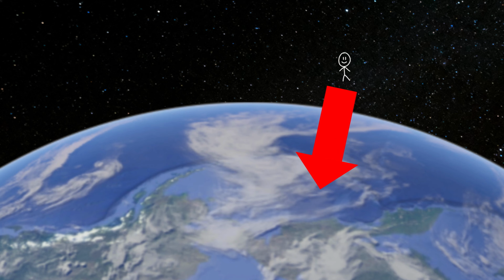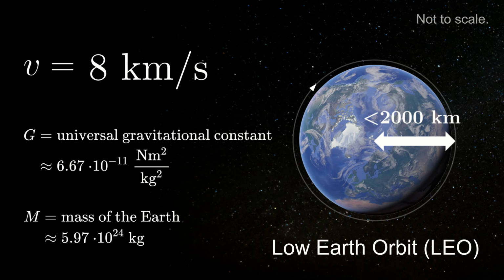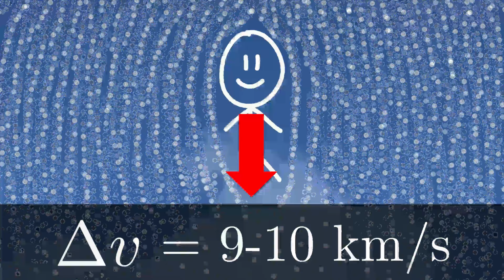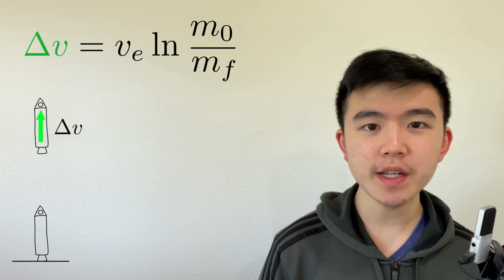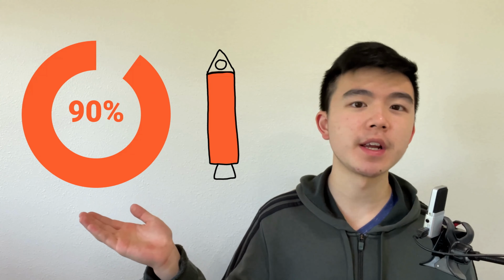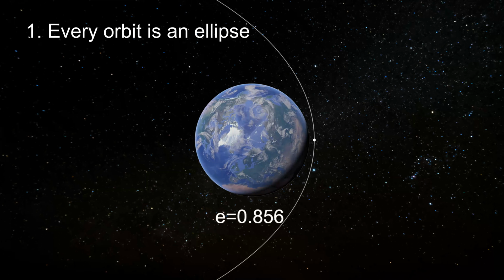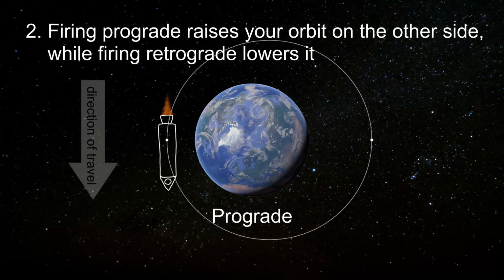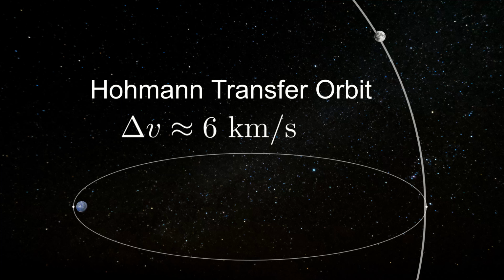A 90-Second Crash Course on How to Fly to the Moon | Breakthrough Junior Challenge 2022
Have you ever wanted to fly to the moon? In this video, I show you all the steps from getting into low Earth orbit all the way to lunar descent.

This is my entry to the 2022 Breakthrough Junior Challenge, and I hope you enjoyed it.

CHAPTERS
0:00 Intro
0:05 Orbits
0:27 Rockets
0:51 Lunar transfer